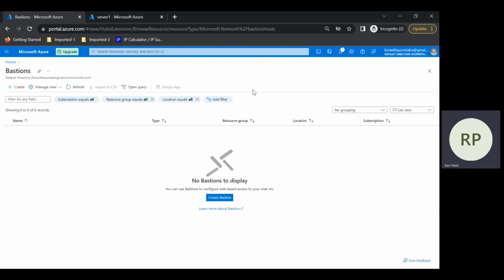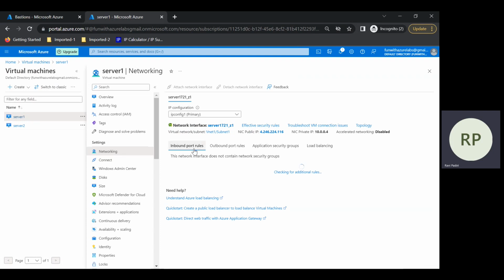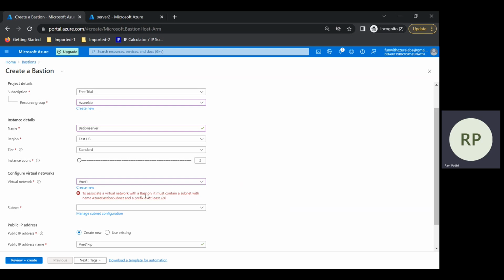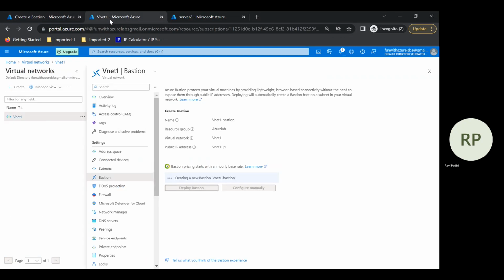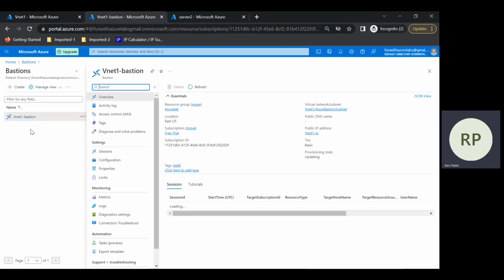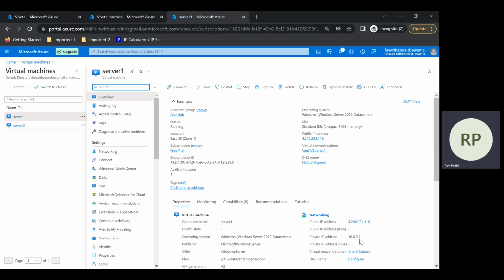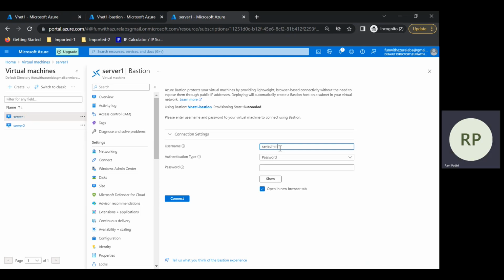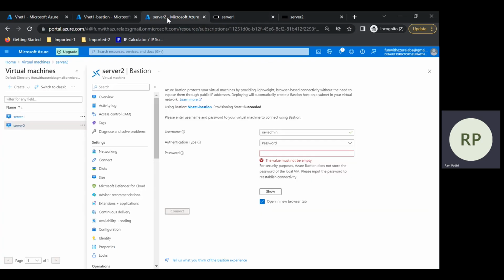Free Azure Training#AZ 104# 10-Bastion